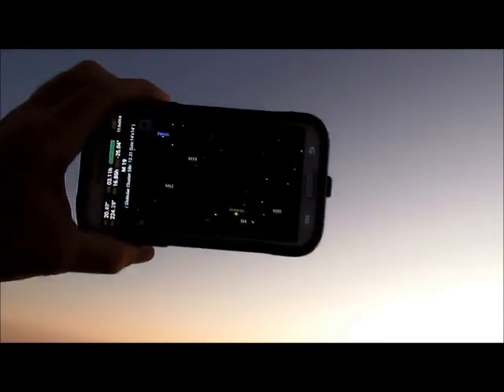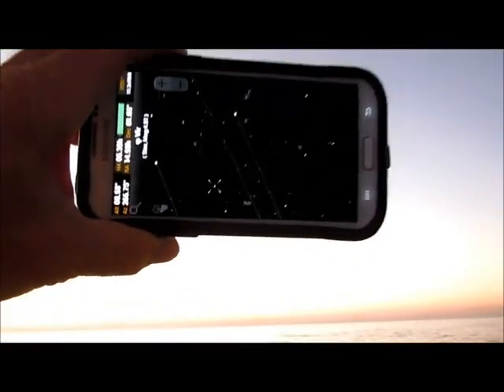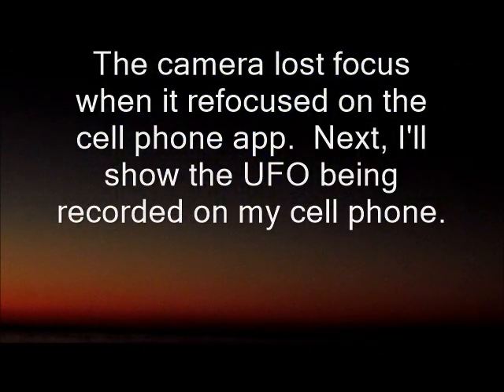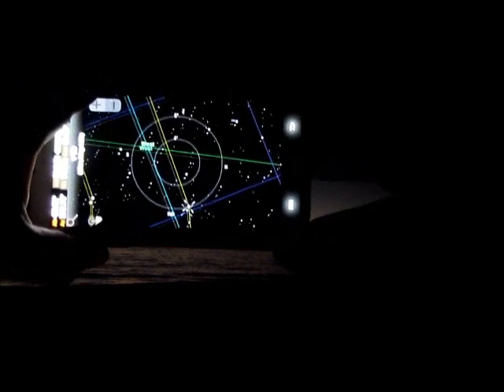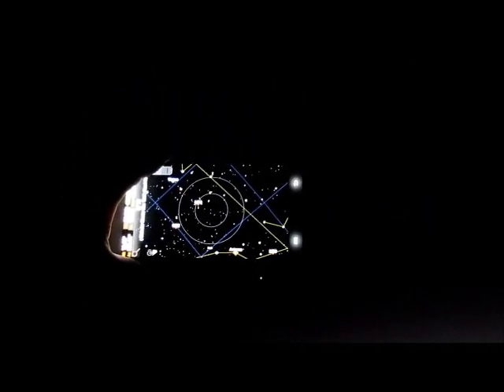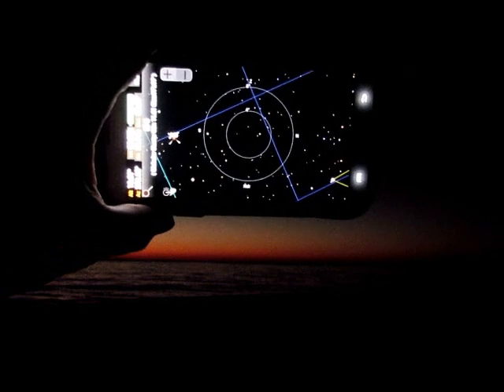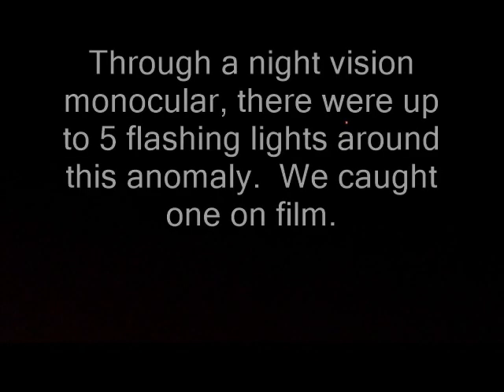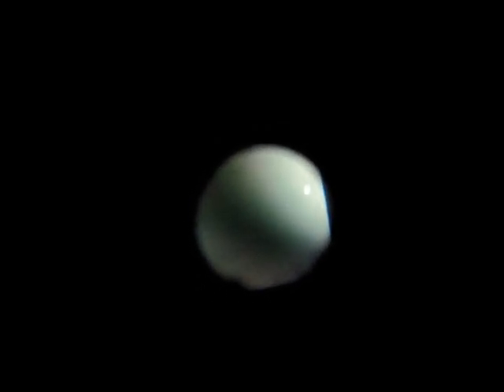UFO Mothership Plus Blinking Starship | In5D.com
This video proves that the western sky UFO is not Venus, Antares, Jupiter, Mars, Saturn or Arcturus.  Also, we noticed up to 5 blinking orbs with a night vision monocular around this UFO and captured one of them toward the end of this video.

Also see:
Multi-Colored UFO In Western Florida Sky
RECOMMENDATIONS
For videos, I use:
(2) ULANZI VL120 RGB Video Lights
12” LED Ring Light with Stand and Phone Holder
Yeti USB Mic for Recording and Streaming
2TB Flash Drive

In the home, I use
A2Z Ozone Generator
Vitamix 7500 Blender
Tribest Greenstar Elite, Cold Press Juicer
PowerXL Air Fryer

At the beach, I use the following:
Rio Beach Cart
Tommy Bahama chairs (they're not cheap but they last!)
8' Tiki Umbrella
I anchor the umbrella with an Aluminum Stake Sand Spike
16 oz. Rubber mallet to hammer in the spike

Here are just a few popular articles that you'll find on In5D:

THREE Massive Tidal Waves Are Coming And It’s Not What You Think!

Do THIS Right Before You Go To Sleep To Open Your 3rd Eye!

Remind Me Again, Why Did I Incarnate To This Sh*thole?

Are You Ready To Go Home To 5D Earth?

Does Rh Negative Blood Type Equal Alien Heritage?

Are You an Old Soul?

11:11 Synchronicity - Repetitive Numbers and Their Meaning

How To See Your Aura: Tips And Tricks!

Do You Hear Perpetual High Pitched Frequencies?

Saturn – Why Are We Worshiping The Cult Of EL?

Beyond Imagination! The Cosmic Wildcard

Why Is The Pope’s Mitre Shaped Like A Fish?

The Mandela Effect – PROOF That Negative Timelines Are Collapsing!

20 History Questions They Refuse To Answer In School!

What Is My Role Or Purpose In This Spiritual Awakening?